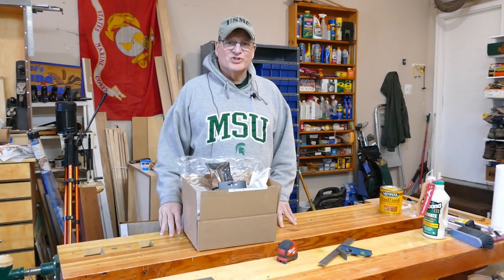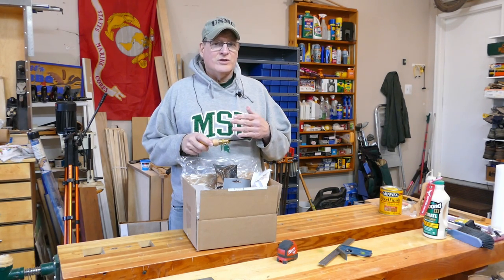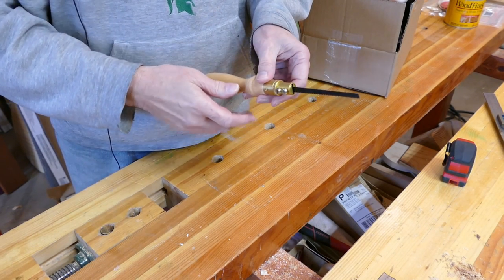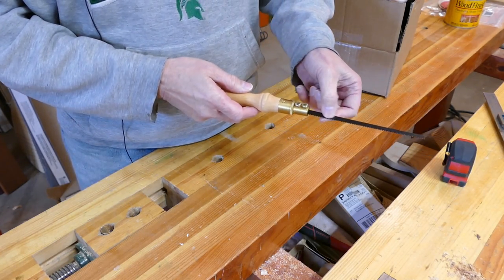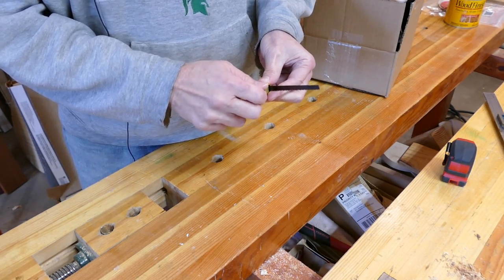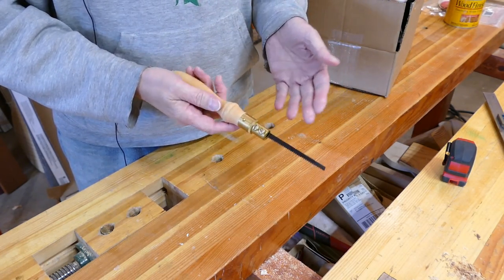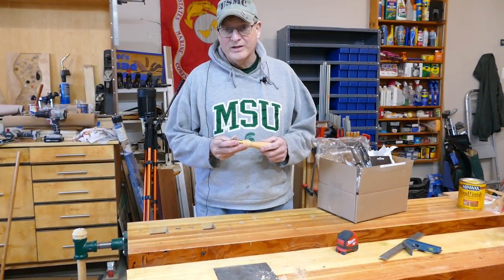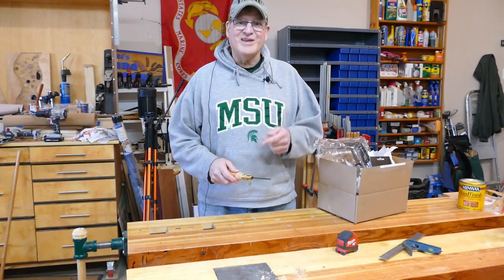New Hand Tool a Padsaw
Well, I’m excited, my new hand tool, a Padsaw, just showed up at the door.Every woodworker should know. It is a hand tool which is now more commonly called a keyhole saw or a compass saw. But there are a number of BIG differences.  Modern Keyhole saws are generally used for plunge cuts in drywall, so they have a pointy

 end and big teeth.  A Padsaw from the 19th and early 20th century was really used for cutting actual keyholes, notching and fitting as well as trimming in tight places. These kinds of saw would be in most carpenter’s, plumber’s and electrician’s tool bag somewhere ready to hand.

BOSCH 12” Sliding Glide Miter Saw
PORTER-CABLE 14-Piece Forstner Bit Set
ISOtunes Bluetooth Earmuffs
Mitutoyo Electronic Digital Caliper
Microjig Grr-Ripper
JET Dust Collector, 2-Micron Canister
3M N95 PPE Mask